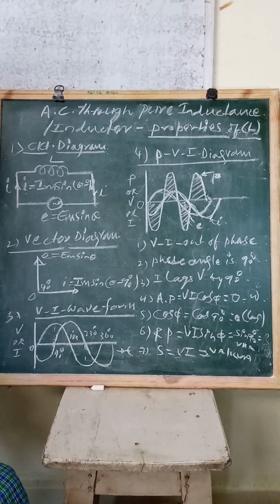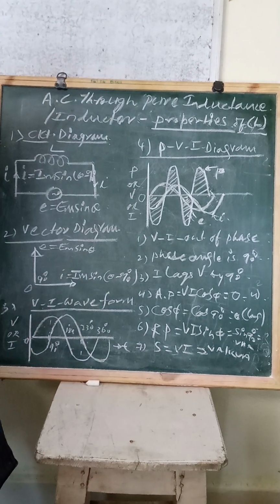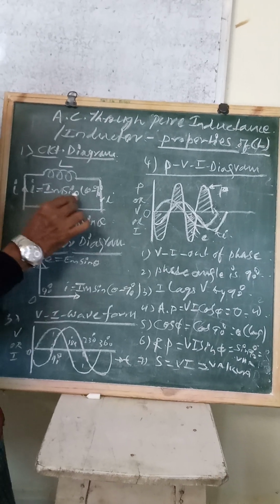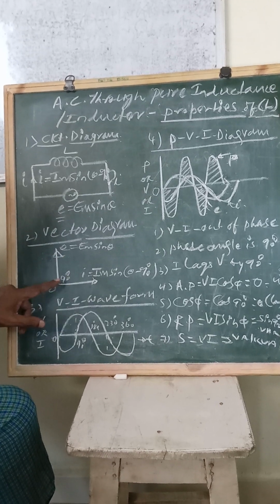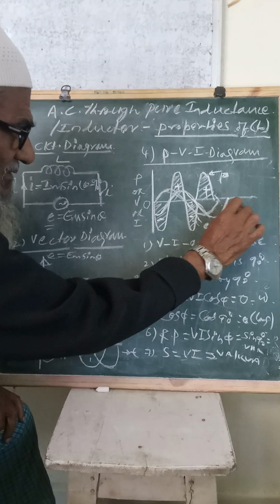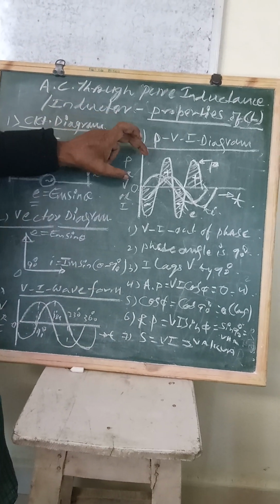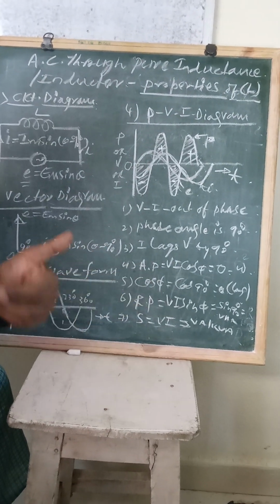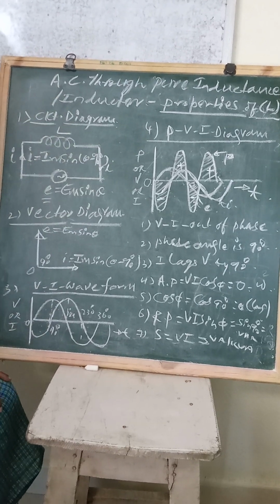NEET & JEE Physics - Chapter 4 - Alternating Current - A C Through Pure Inductance or Inductor